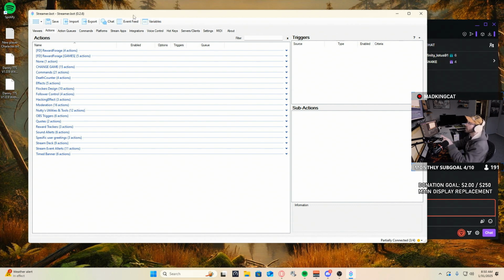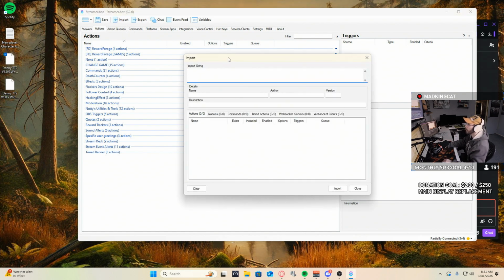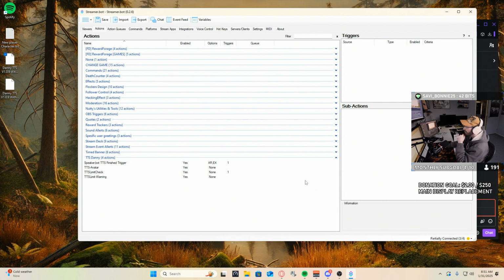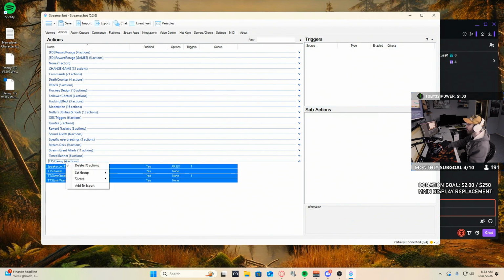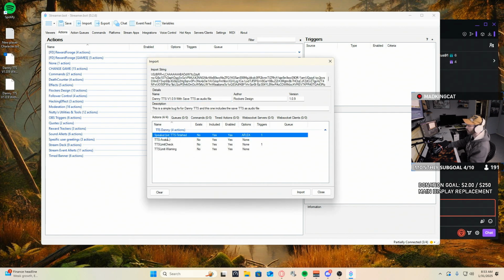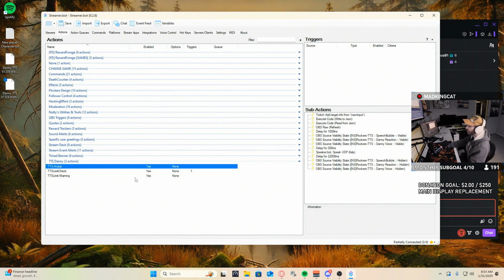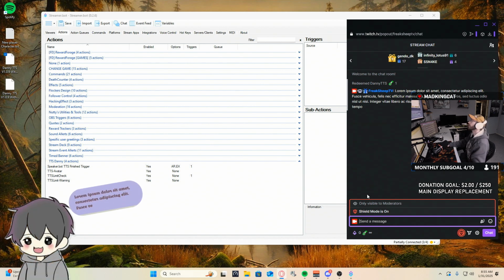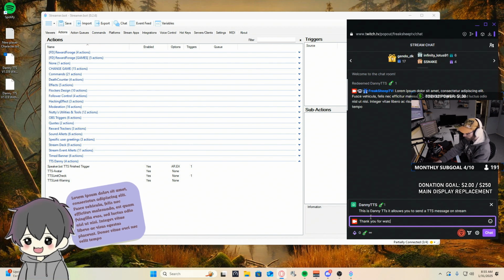Danny TTS | Bugfix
*Greetings, fellow game developers! You've entered Flockers Design, where we push the boundaries of Unreal Engine Game Development. Whether you're a beginner or a seasoned pro, this is your go-to for tutorials, insights, and behind-the-scenes content, blending creativity with technical mastery.*

🔥 **About Me** 🔥

*Hello, adventurer! I'm Erasmus, your guide and mentor on this epic journey. As a Level Designer and Lighting Artist, I craft immersive, visually stunning worlds. Join me as we unlock the secrets of game design, transforming your ideas into reality with tips, tricks, and wisdom from years of experience. Ready your tools? Let's get started!*

🎨 **Portfolio & Links** 🎨

*for interactive sessions*

*Your support fuels this creative journey! You can help by:*
- *Engaging with videos and streams*
- *Following for updates*